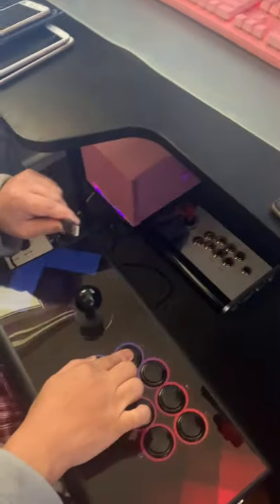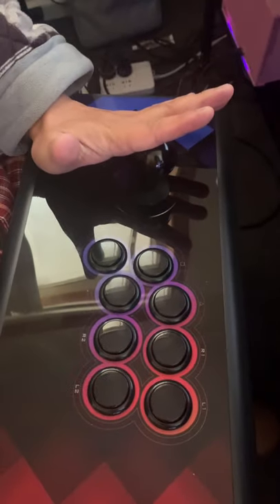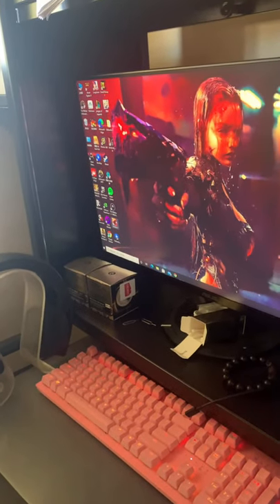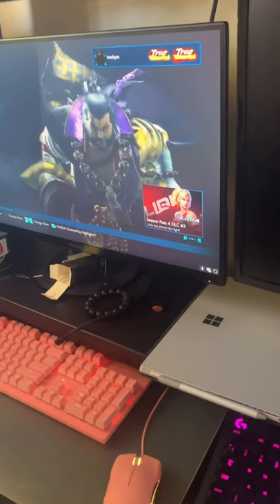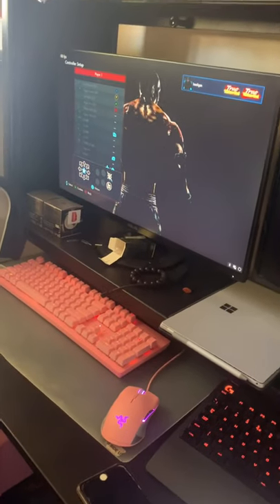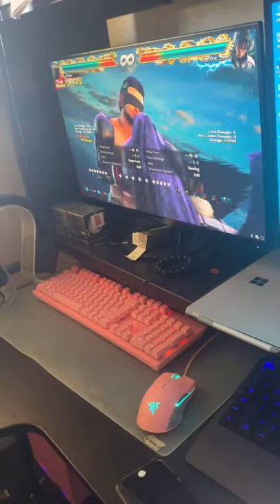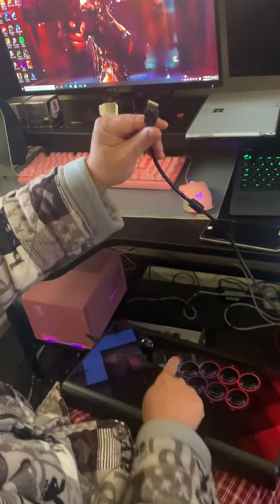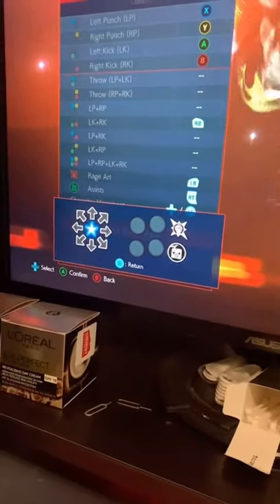HOW TO USE METAL SOUL ARC STICK CONNECT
HOLD  1P  PLUG IN  IS  PS MODE  LIGHT TURN RED
HOLD  2P  PLUG IN  IS  XBOX  MODE  LIGHT TURN GREEN  (STEAM  STREETFIGHTER 5 USE THIS MODE )
HOLD  3P  PLUG IN  IS  SWITCH  MODE  LIGHT TURN BLUE
ANYTIME  HOLD  UP  PLUS START BUTTON FOR  3 SECOND  WILL CHANGE JOYSTICK MODE
AND   HOLD  LEFT PLUS START BUTTON WILL CHANGE BACK